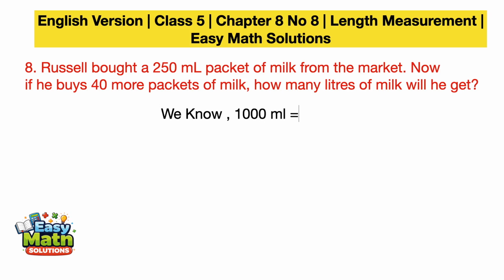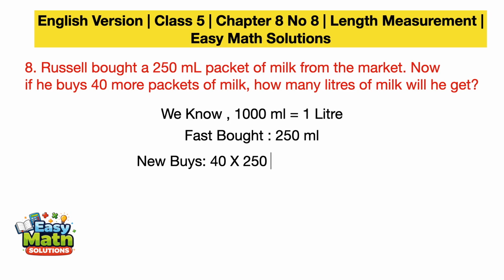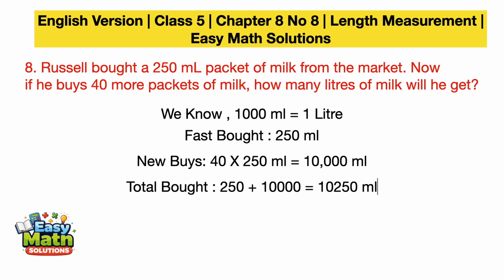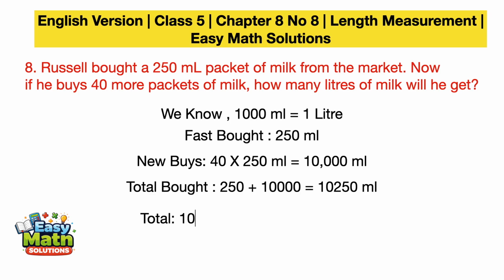Class 5 Math Solution Chapter 8 English Version Math Length Measurement No 8 | Easy Math Solutions